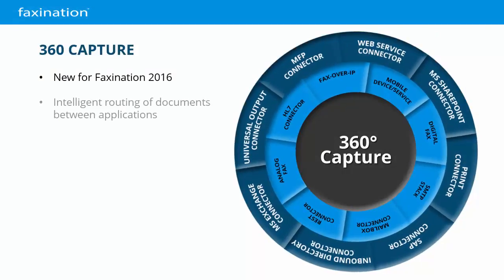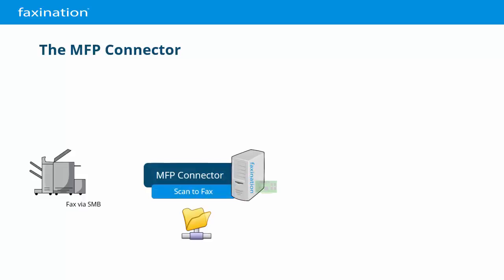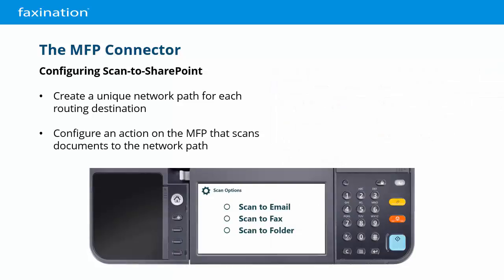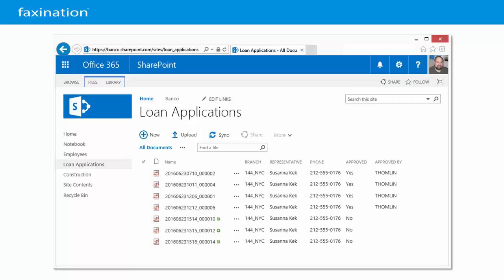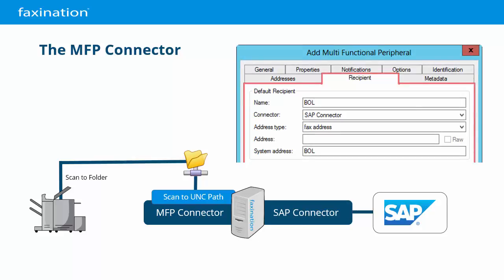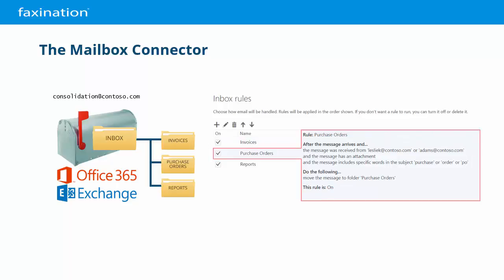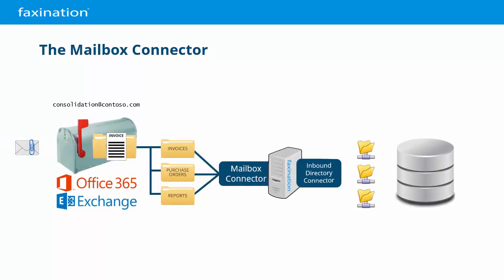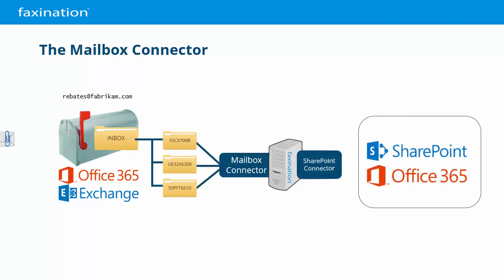Faxination: From Documents to Insights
360 capture technology, new for Faxination 2016, allows for the intelligent routing of documents between applications – any application supported by Faxination.  Improve efficiency and maintain accuracy while both managing and securing your data.  From Documents to Insights.